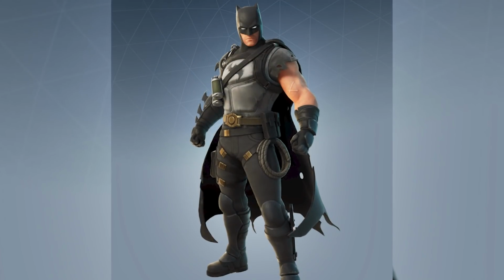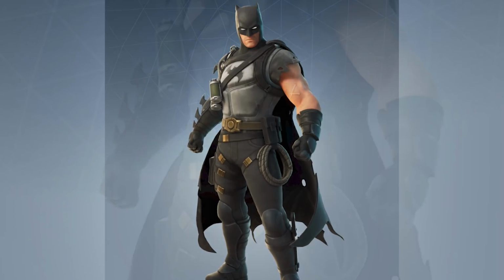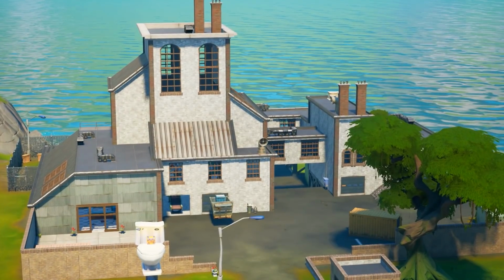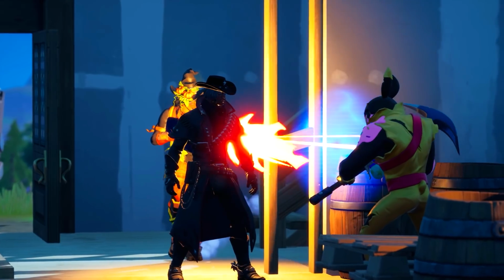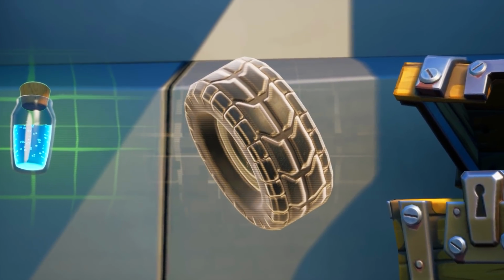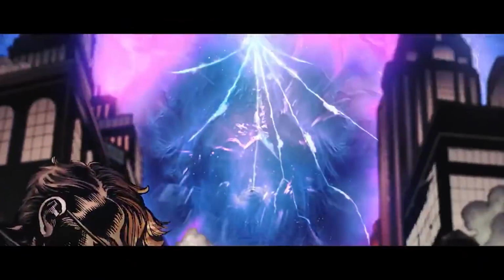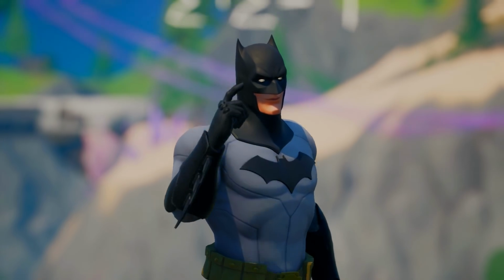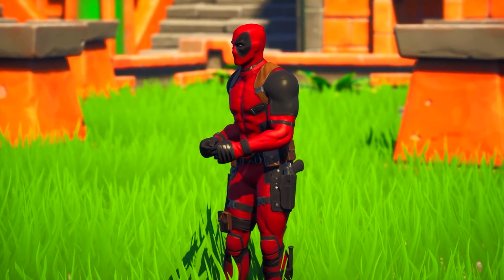15 Things You NEVER Noticed In Fortnite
15 Things You NEVER Noticed In Fortnite

T5G Discord (Join to be apart of the community)